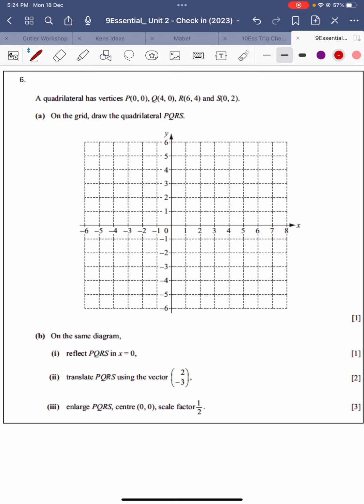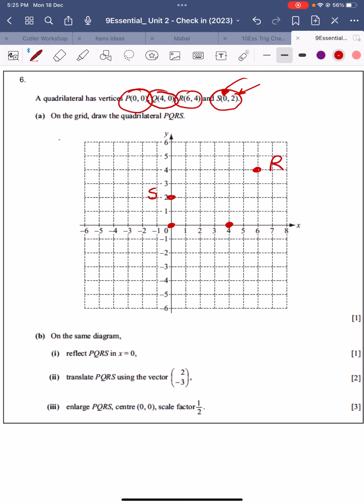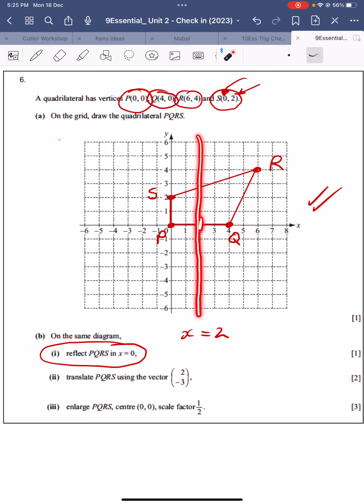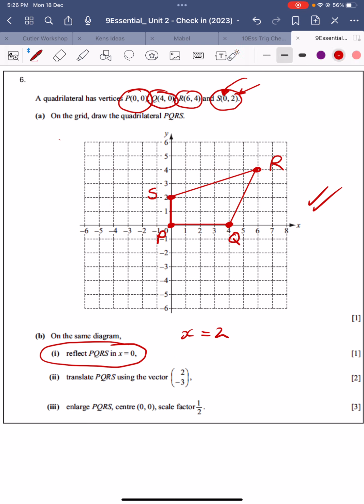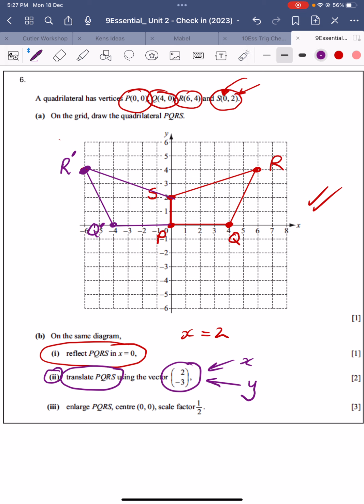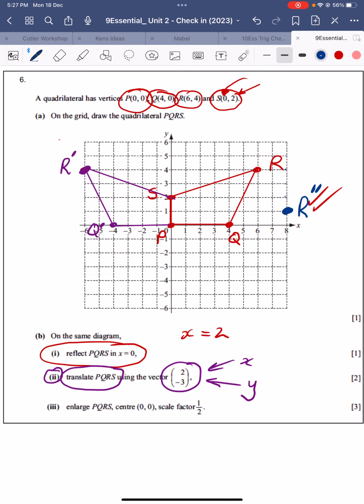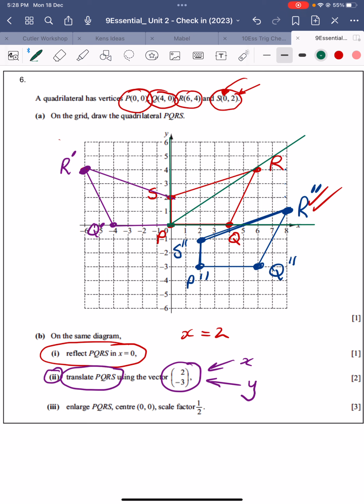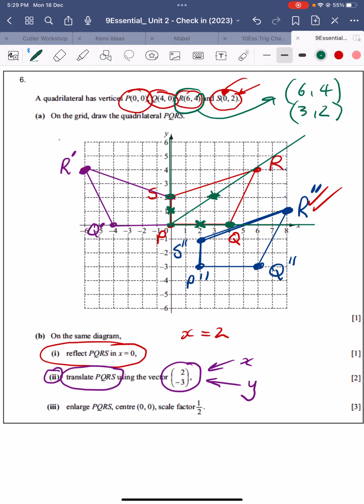Transformations of a Quadrilateral